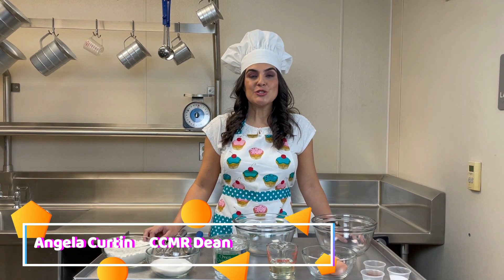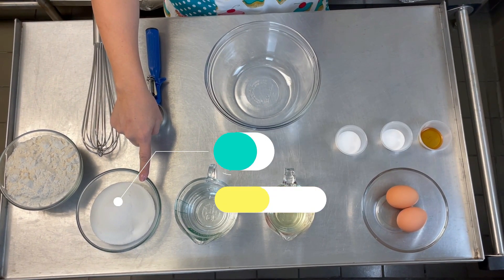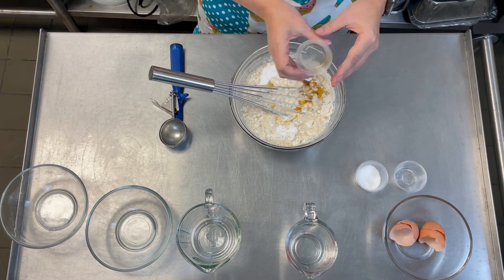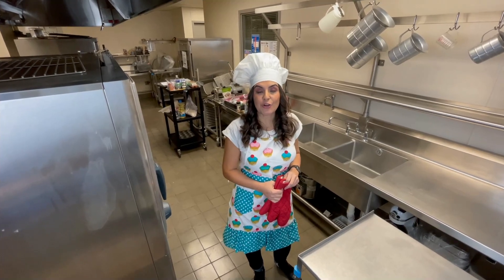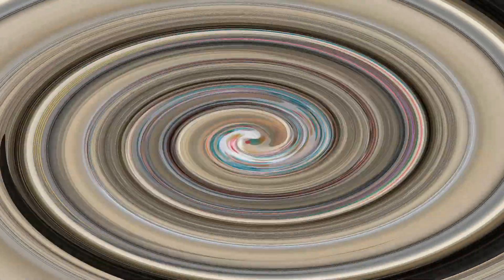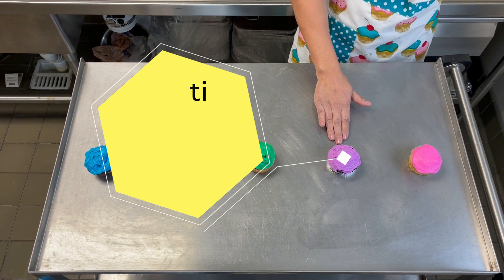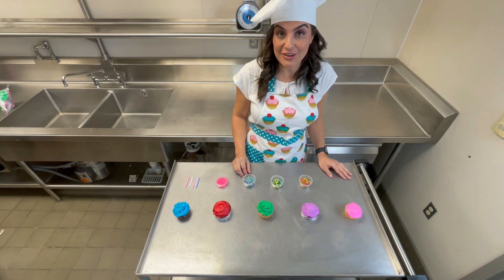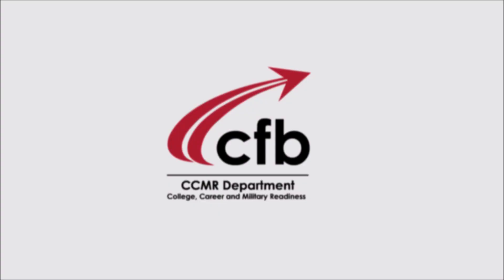Graduation Requirements, Endorsements, and Performance Acknowledgements